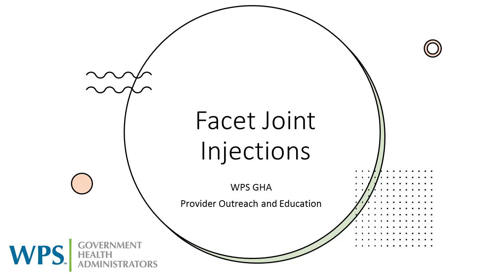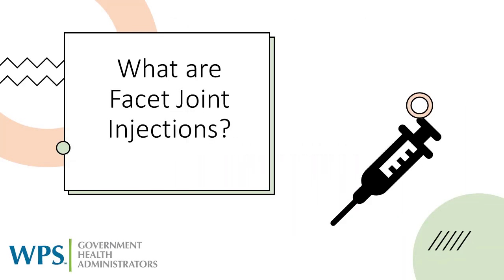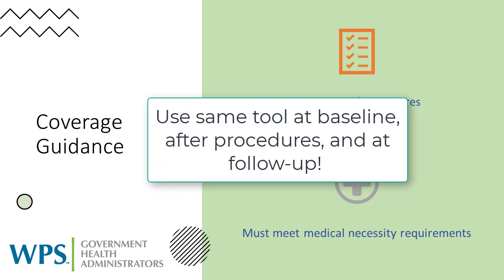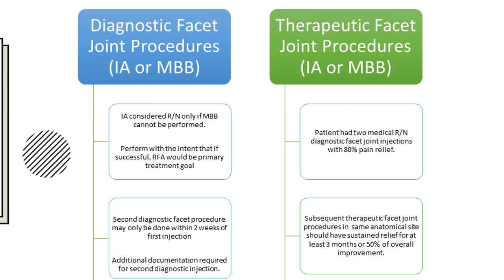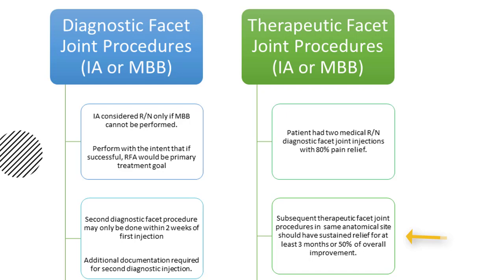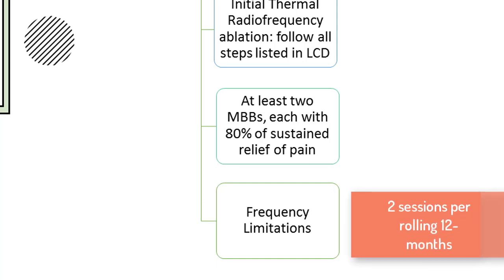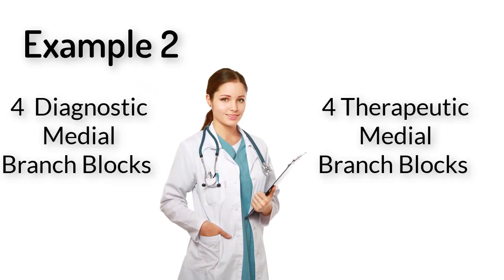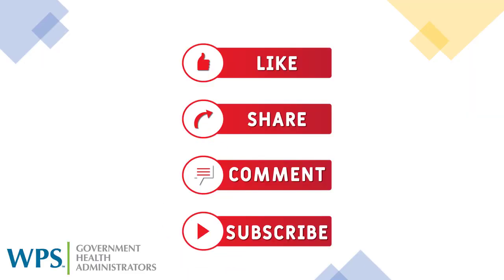Give It A Shot: Review of Facet Joint Injections Coverage Guidelines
This video provides a brief overview of Facet Joint Injections. This video reviews information in Local Coverage Determination : L38841 and Article A58477 Article for Billing and Coding: Facet Joint Interventions for Pain Management. Links to these resources are provided below.